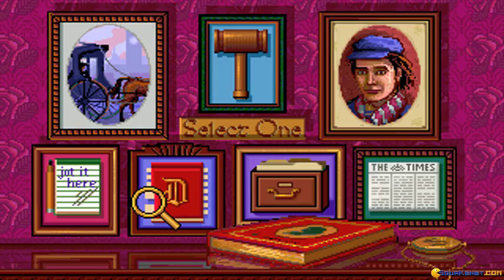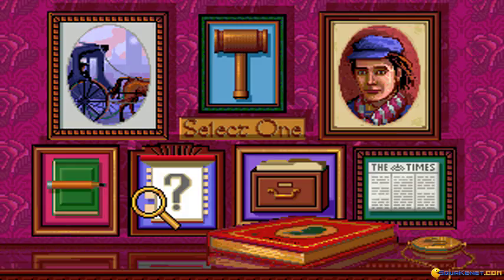Sherlock Holmes: Consulting Detective gameplay (PC Game, 1991)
Introduction and gameplay for Sherlock Holmes: Consulting Detective, Dos PC game produced by ICOM Simulations in 1991
Sherlock Holmes: Consulting Detective is a nice game, investigations .The game features a trio of cases to be solved. The first is The Mummy's Case. The second is The Tin Soldier. The third is The Mystified Murderess.
Played through Dosbox emulation platform.
Recorded with original sound.